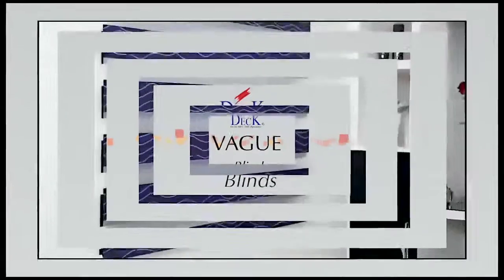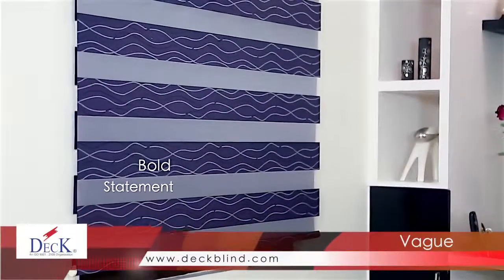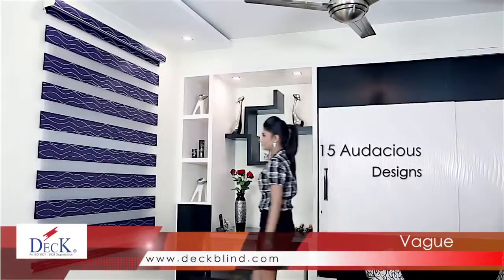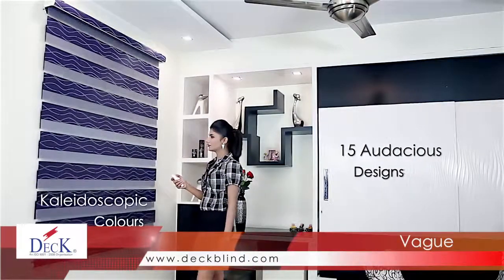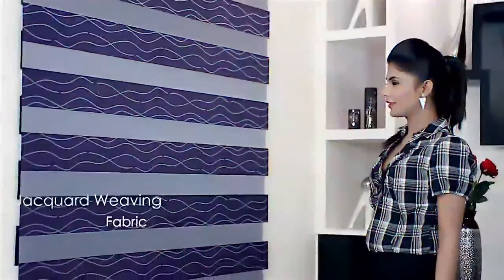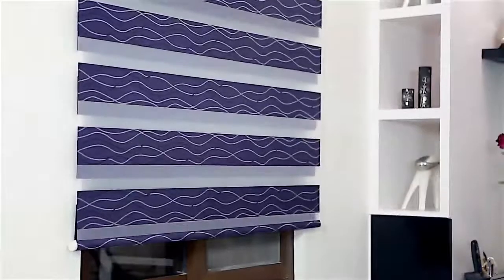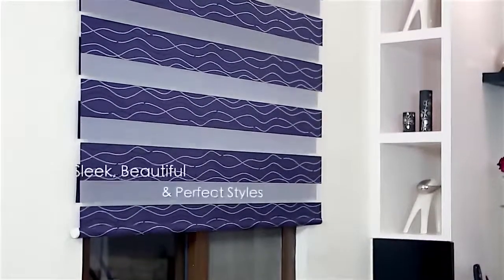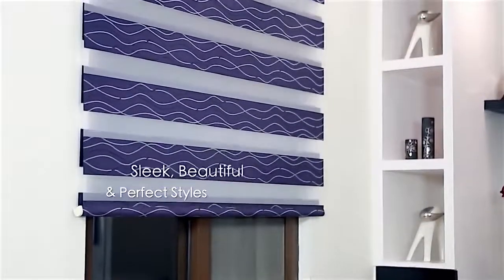Deck Zebra Blinds - Vague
Zebra Blinds,  Deck Zebra Blinds, Deck Blinds Ansari Road